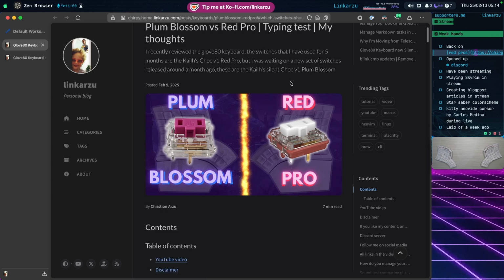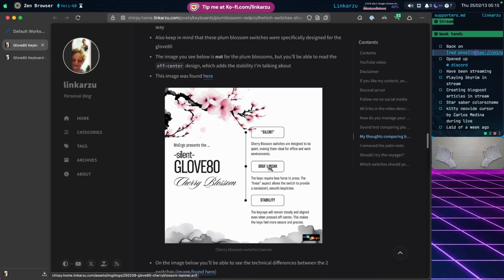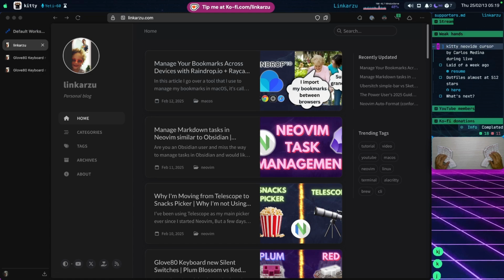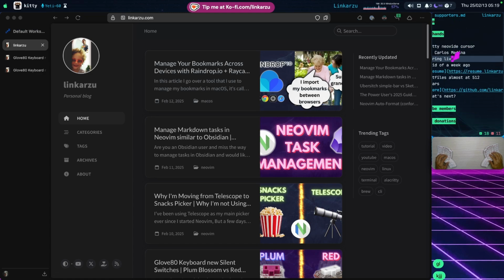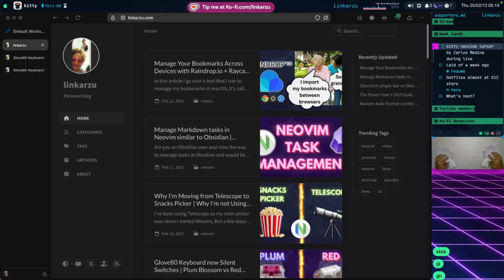Whats Happening to the Channel | Back on Red Pro Switches | Laid off a week ago | Live streaming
I've been using a new set of switches on the Glove 80, but it turns out, as Dwight would say, I have weak hands, so I'm back on the red pro switches. There's also a few other updates I want to share with you, I've been doing live stream playing skyrim, sharing stuff about my neovim config or macOS setup, so if you want to join, subscribe and you'll be notified when I'm about to stream